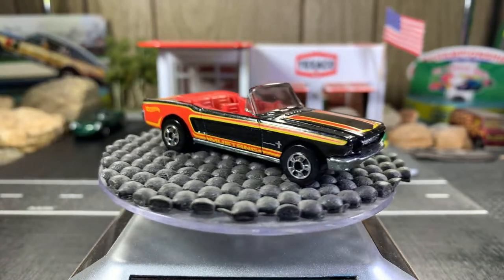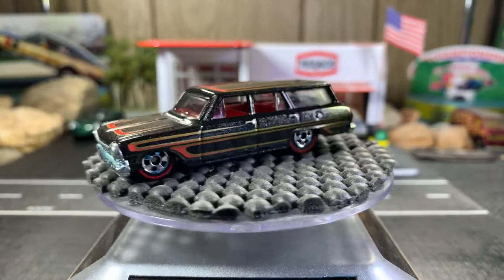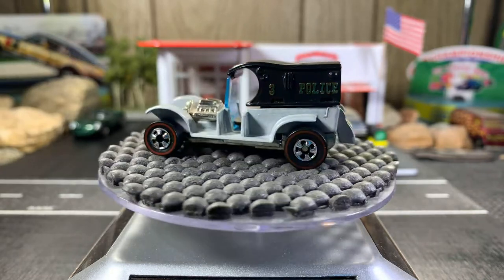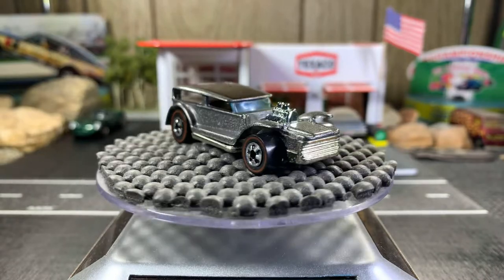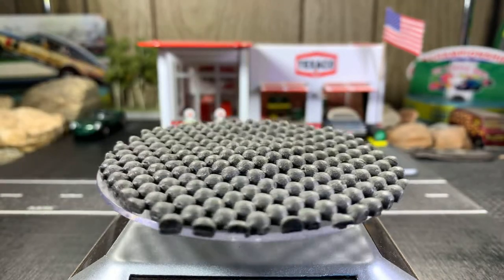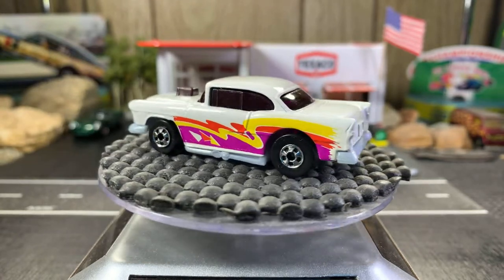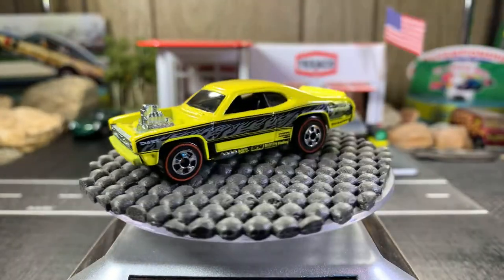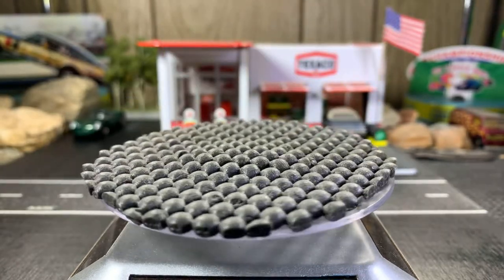Blackwalls, Redlines and White Walls 🏁